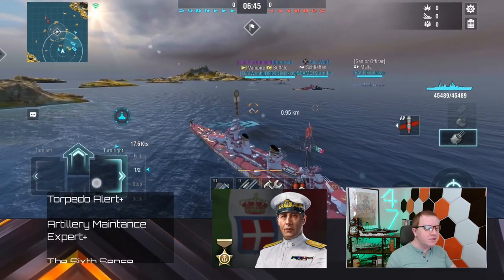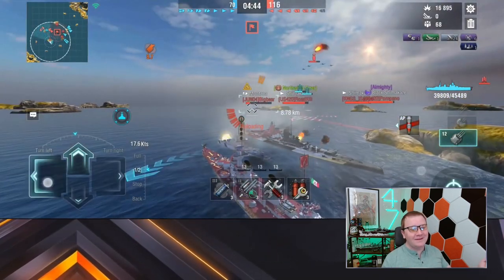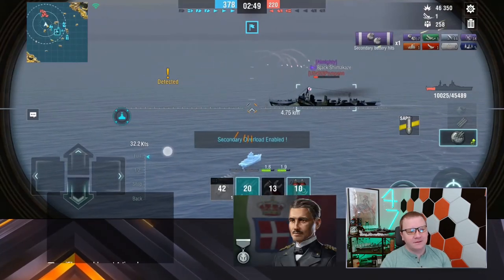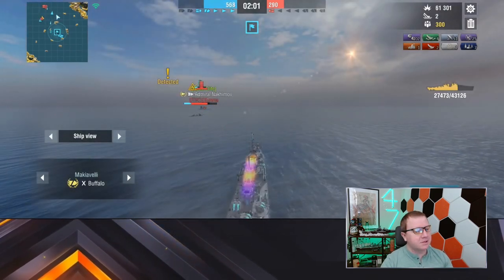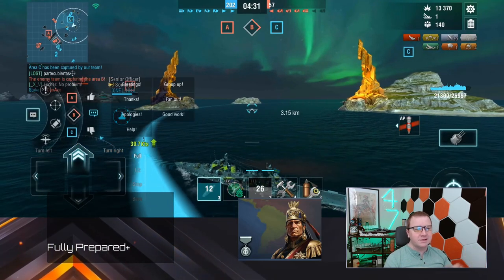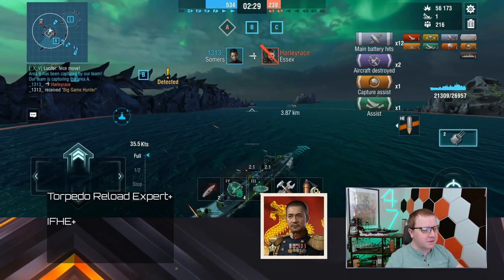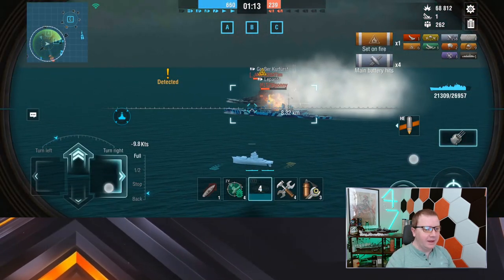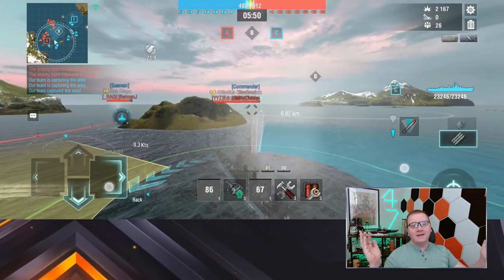Legendary & Epic Commanders in World of Warships Blitz - Part 3 IT, Pan Am, Pan Eu, Pan Asian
Don't forget to like the video if you enjoyed it, subscribe if you want more content like this and hit the notification bell to see whenever a new video or stream goes live!

Want to join up on our discord for even more fun? Want to Watch on Twitch or Trovo instead of Youtube? All of my links are in one link to rule them all

No music or movie footage is owned by me and all rights are reserved to the owner.

00:00 Intro
00:46 Luigi S
02:03 Angelo Iachnio
03:12 Paolo Revel
03:44 Campoini
04:37 Romano
05:03 Barbieri
05:59 Jerzy Swirski
06:32 Son of the Land
07:39 Michiel de Ruyter
08:38 Isabel
08:55 Manko
09:32 Ding Buzeng
10:21 Sa Zhen Bing
11:13 Liu Bei
11:53 Rabbit Spirit
12:17 Yi Sun-sin
12:45 Cao Cao
13:18 Sun Quan
13:52 Eastern Dragon
14:25 Southern Dragon
16:15 Black Harbin Outro Respawn Gameplay